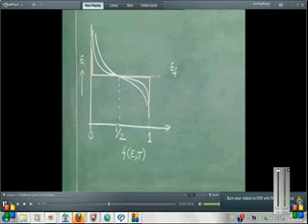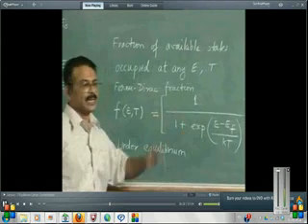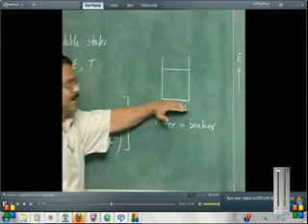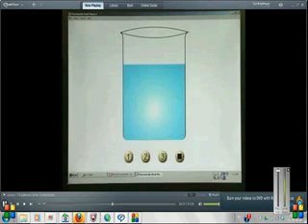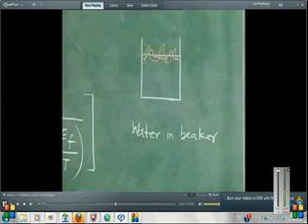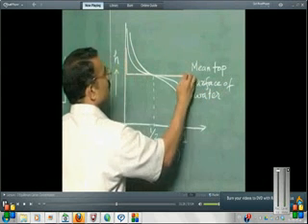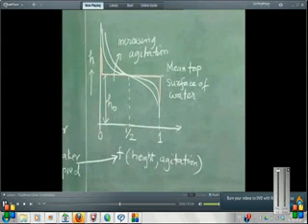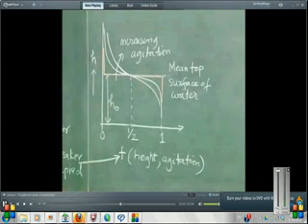Fermi-level-- water analogy